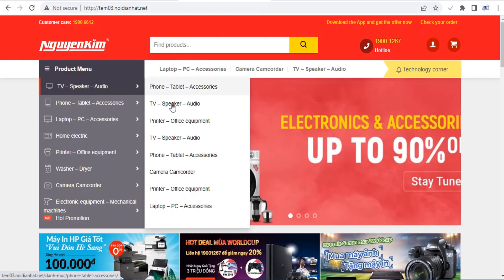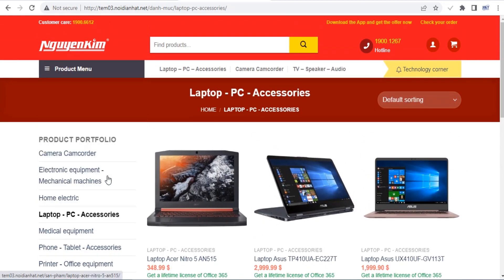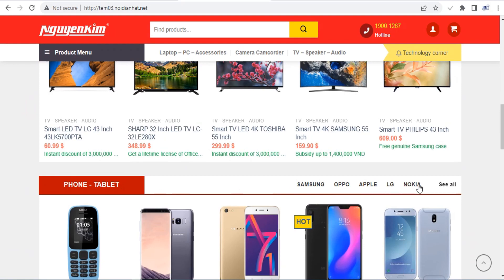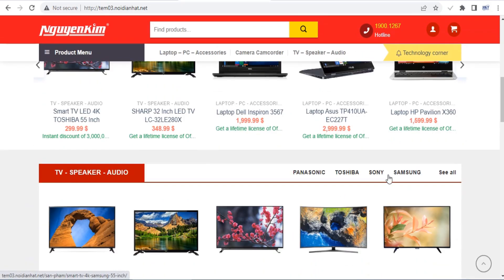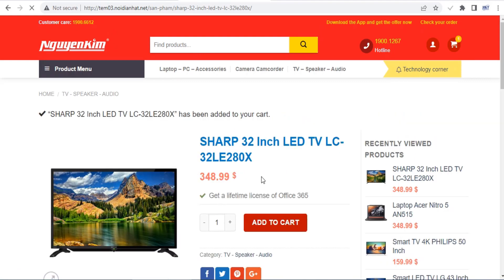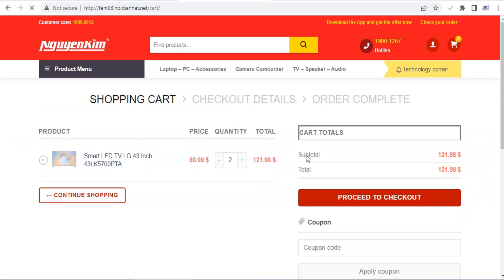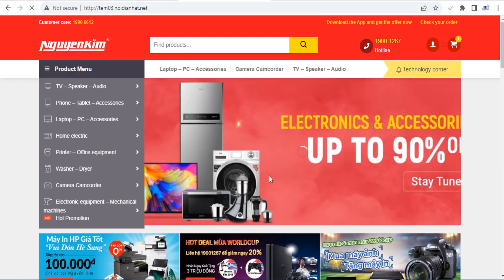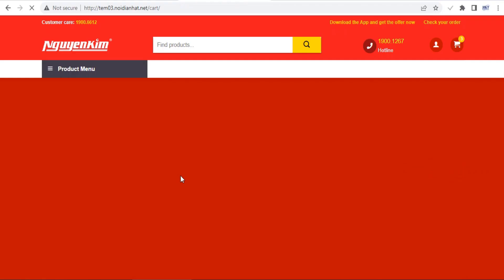Full code & Free Flatsome WordPress Website for Electronic E-commerce, Supermarket, Shop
We offer a free Flatsome WordPress theme, that is suitable for electronic e-commerce, online supermarket, online shop and similar business. The theme style is modern, beautiful, professional and completely free for you.